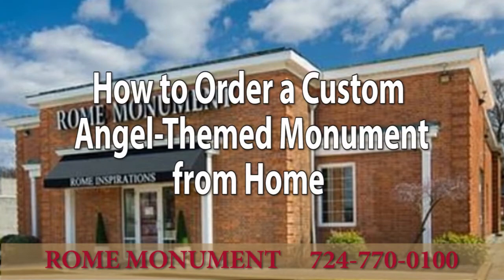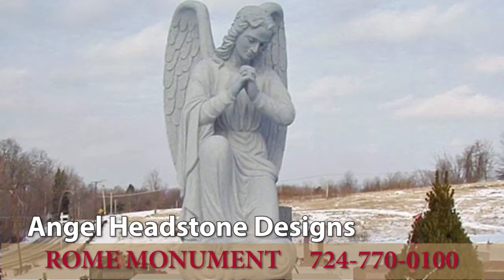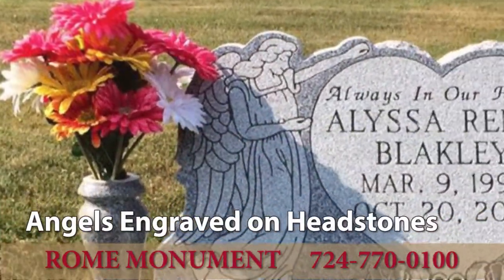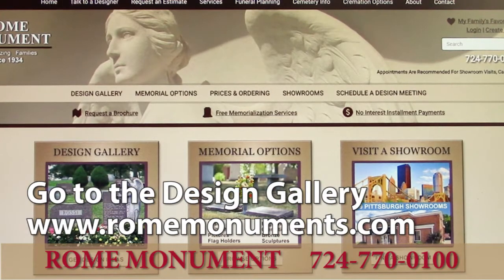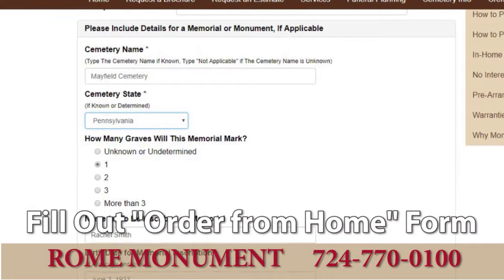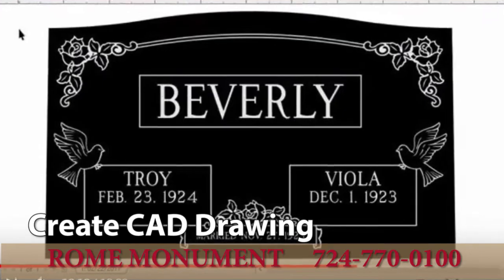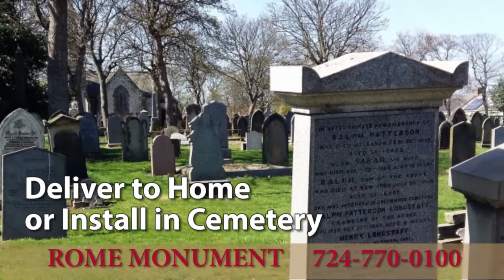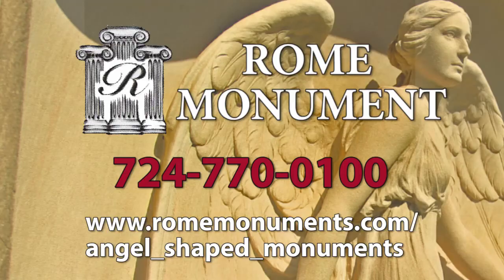How to Order Angel Themed Cemetery Monuments from Home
This video shows you examples of custom designed angel-themed cemetery monuments for sale by Rome Monument. It also explains how you can order or purchase a completely customized angel monument from a Rome Monument Showroom in Pittsburgh and Western Pennsylvania, or from your home anywhere in the United States. Once designed and handcrafted, the monument is shipped directly to your home or installed in the cemetery of your choice.
We offer a wide variety of angel themed monument styles, shapes, and sizes in different price ranges, including:
• angel wing headstones
• weeping angel headstones for graves
• weeping angel monument headstone
• angel grave markers
• angel monuments
• angels engraved on headstones
• angel statue monuments

Inscribed with exquisite etchings and engravings, often featuring symbols and imagery that convey the specific nationality or religion of the deceased, angel shaped monuments can mark any number of graves.